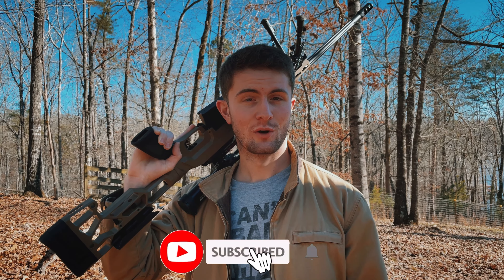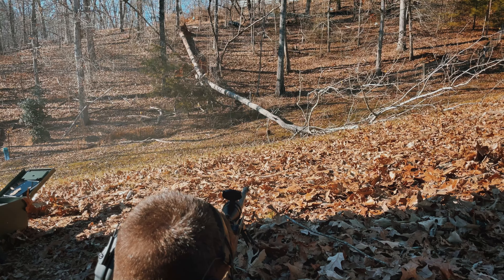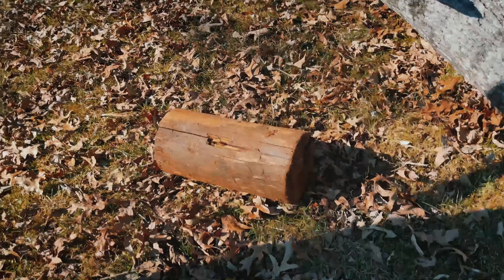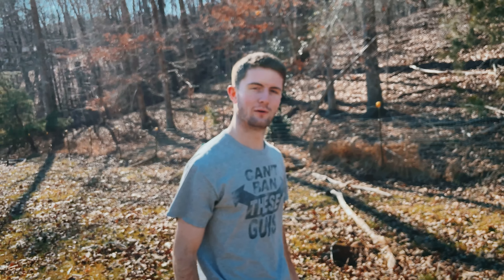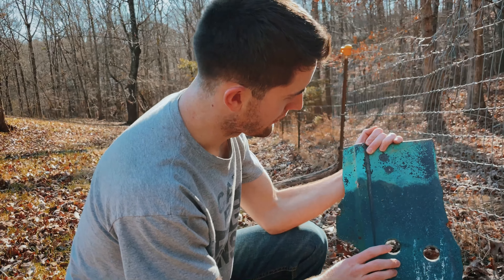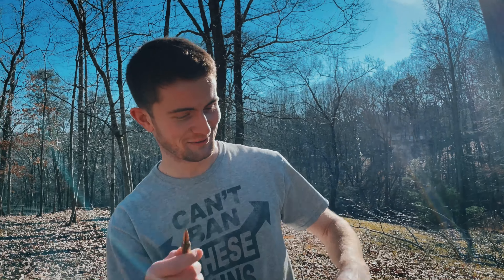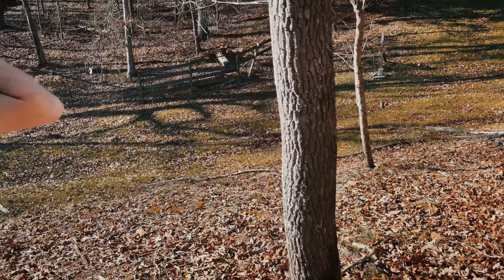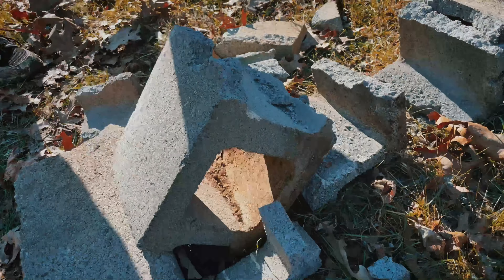Savage 110 BA .338 Lapua Magnum - Review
What is Hitman's favorite gun? Not many people know about it. Watch our video to see Hitman's sniper rifle in action!🔥

Thank you all for your support! We greatly appreciate you tuning in.

Cast:
- Skyler Cushard
- Sean Preston

*All firearms were safety checked before the filming of this video*